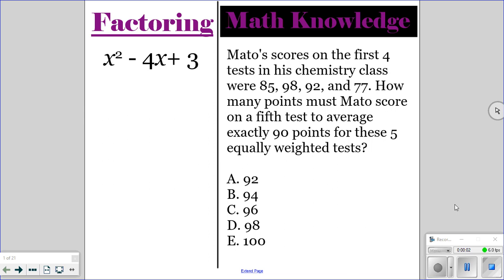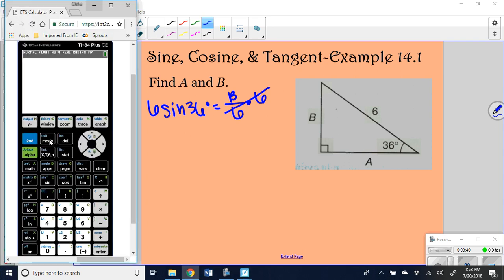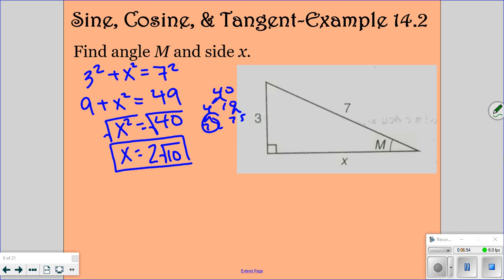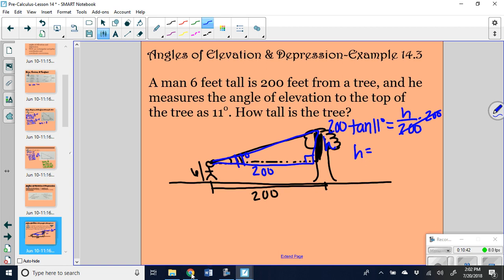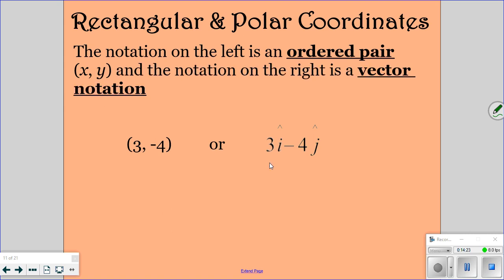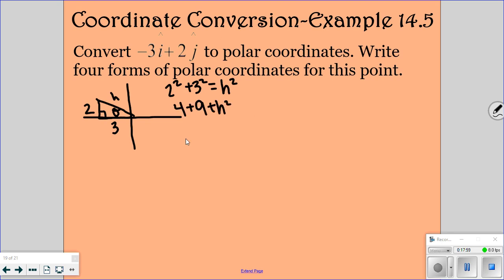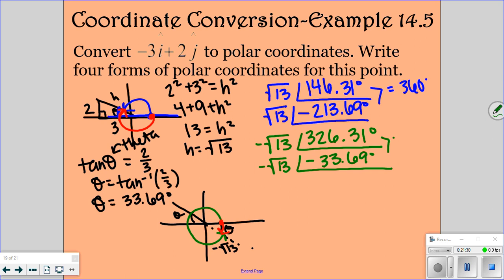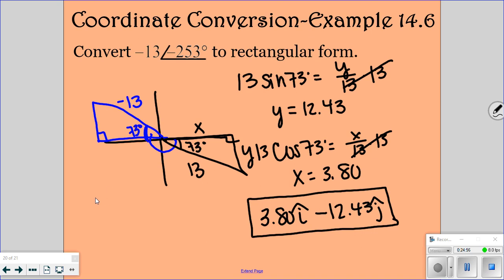Saxon Pre Calc Lesson 14